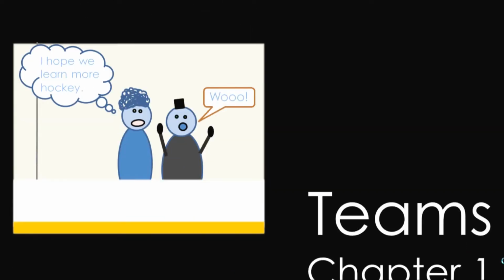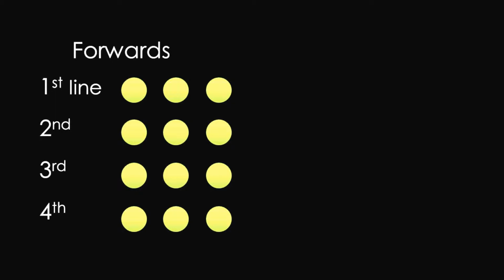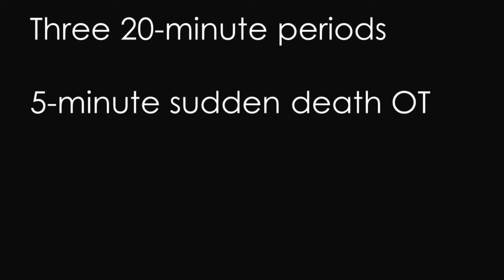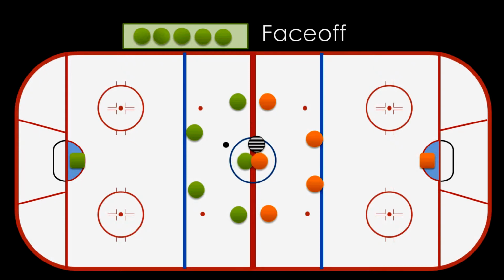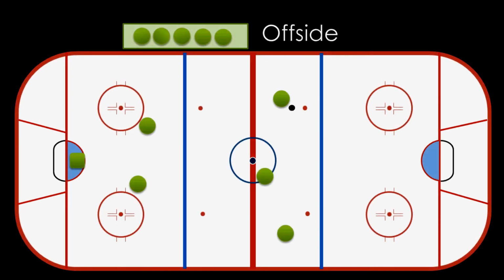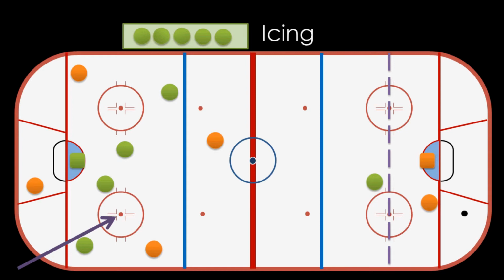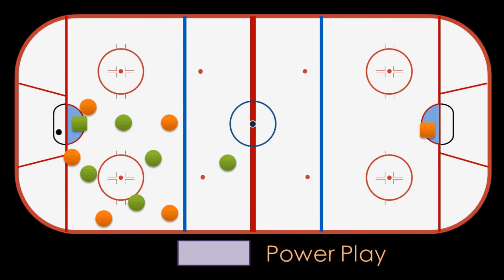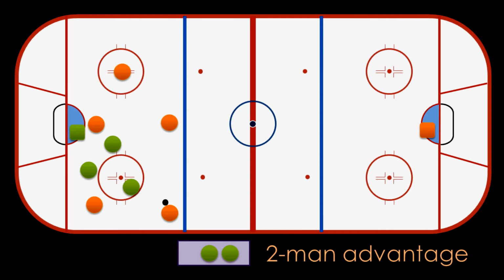How to play Hockey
"Lionel Messi Leo" Messiah Barcelona Argentina Brazil "goal skills" dribbl "transworld sport" cricket NFL baseball tennis highlights "player profiles" exclusives IMG Base79 Coreeda wrestling Aboriginal "wresting history" "pulga diego" maradona "free kick" panna trick "valladolid 2014" "barça golazo" "valladolid goal" "Real Valladolid" sport "compilation funny" "fun moment" side "Sports Industry" "Best Lol Moments" Extreme football soccer rugby athletic "long jump"